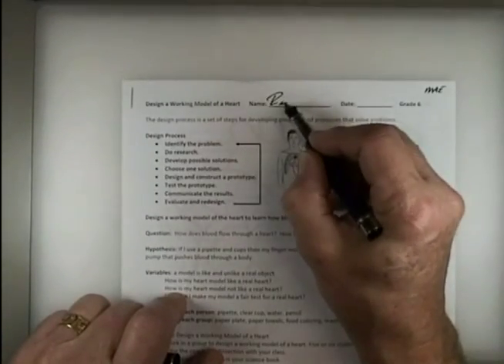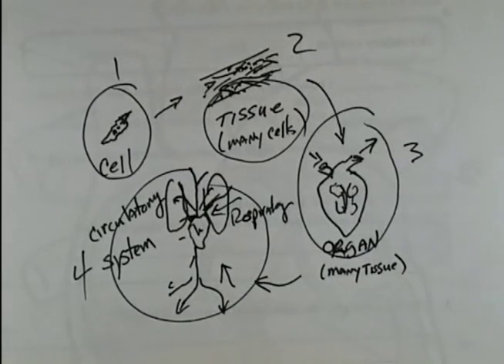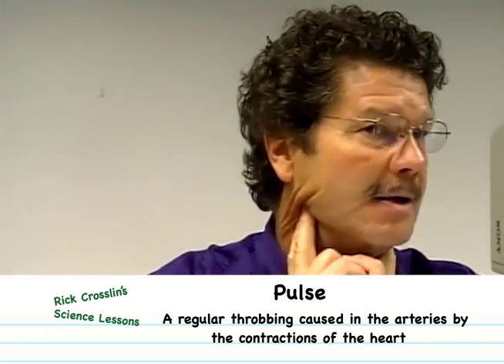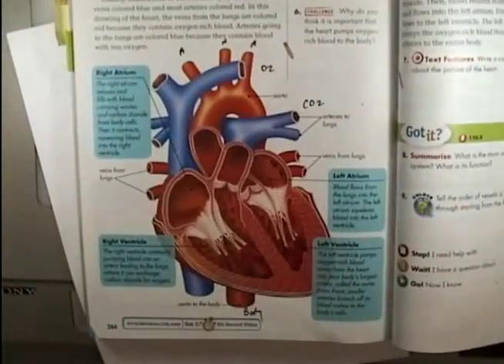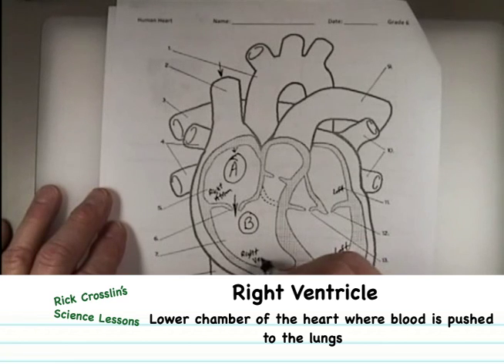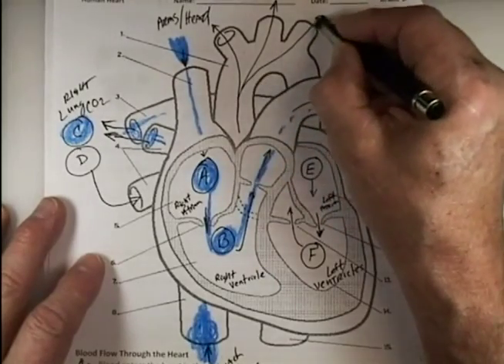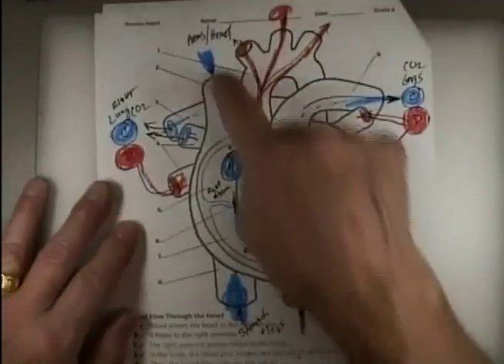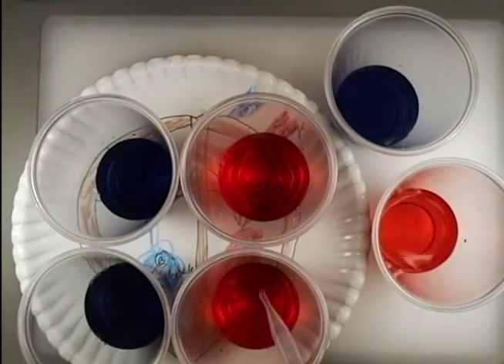Rick Crosslin Science Making a Heart Model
Join Rick Crosslin and his students as they investigate how the heart pumps blood through the body.  Students make a model of the heart using colored water, cups and pipettes.  Rick and the students explore a cow heart, lungs, and trachea at the end of the video.